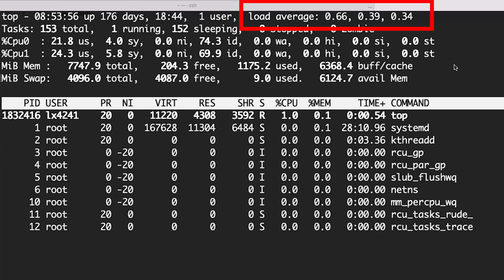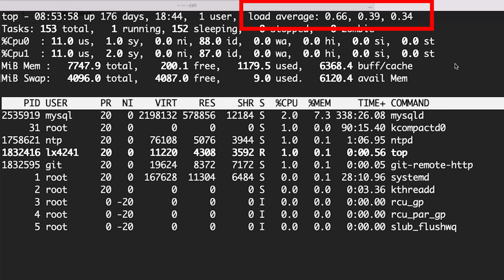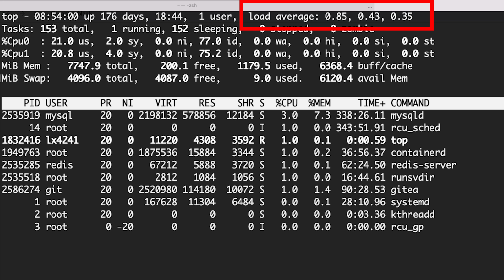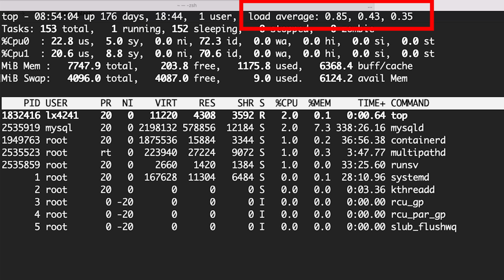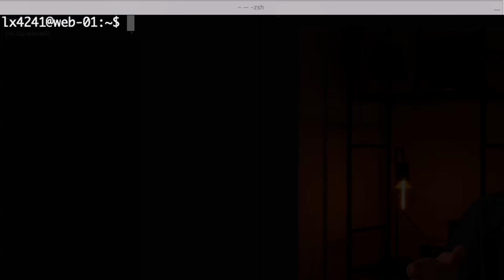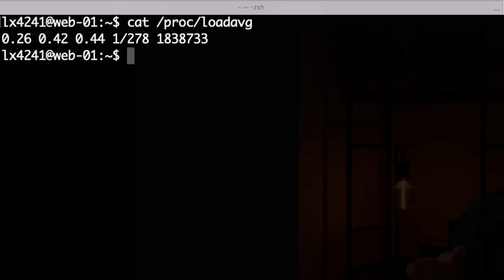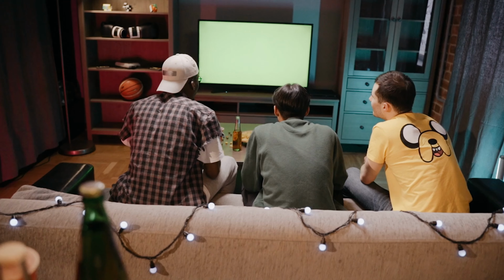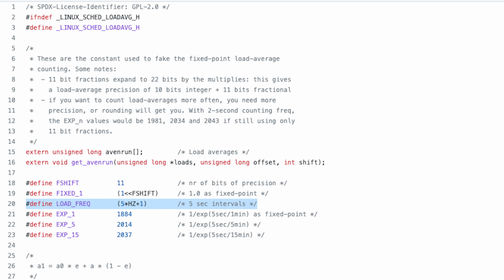What is Load Average?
Many engineers see “Load Average” in tools like top or uptime, but few truly understand what those three numbers mean. In this video, I break down the concept of Load Average in Linux in the most practical way possible  -  without jargon, without guesswork.

You’ll learn:
- What the 1, 5, and 15-minute load numbers actually show
- How to read them based on CPU count
- Why high load average doesn’t always mean CPU overload
- How disk, network, and virtual cores impact your metrics

Whether you're a cloud engineer, SRE, or DevOps pro, this explanation will help you make better decisions when troubleshooting or scaling infrastructure.

00:00 Introduction
00:29 Please support this channel via Like and Subscribe
00:41 Load Average and migration to Cloud
01:00 How to check Load Average metrics
01:24 How to understand Load Average metrics
03:04 Not only CPUs can affect Load Average
03:46 Virtual CPUs and Hyper-Threading in context of Load Average
04:32 Summary